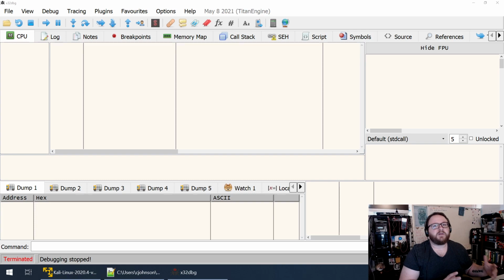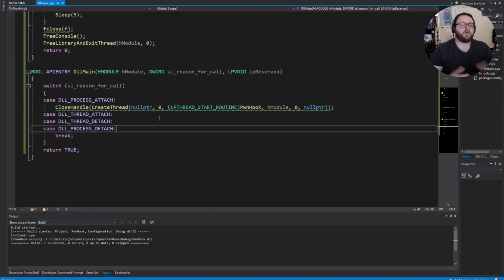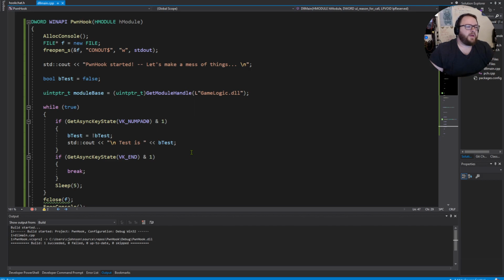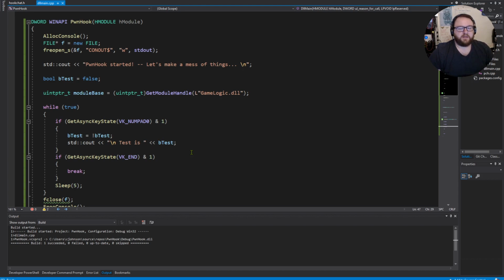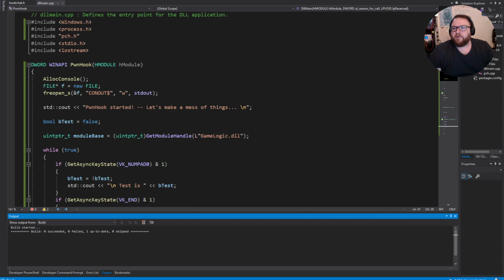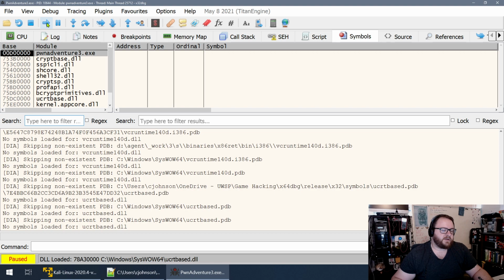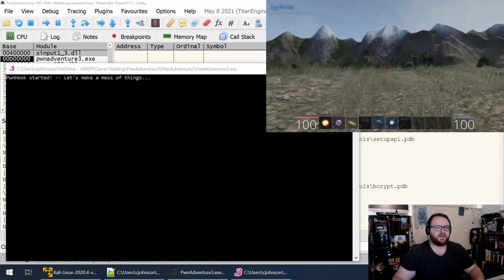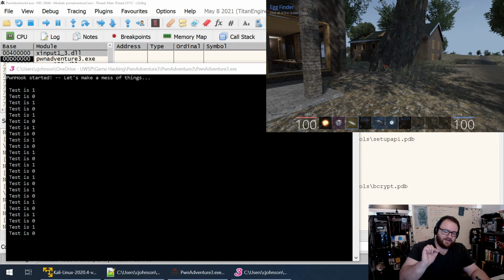Special Topics: Game Hacking - Unbearable Revenge, Part 2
DLL injection is go. Our POC runs now we just need to make it do a thing.